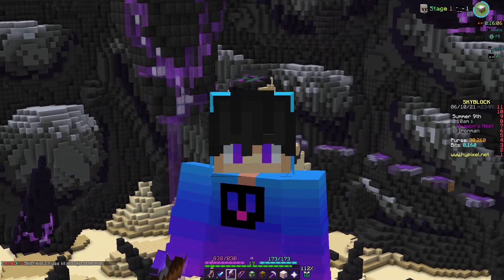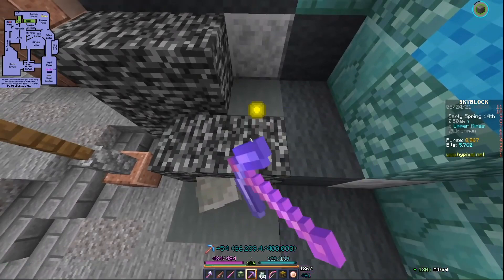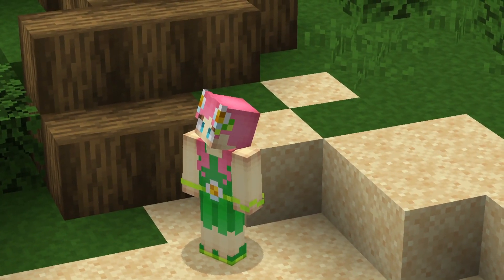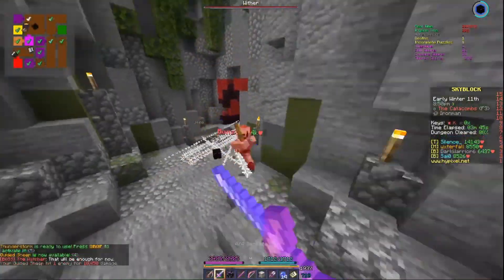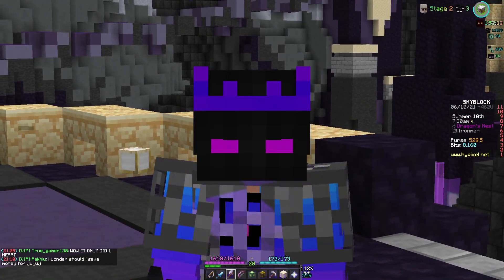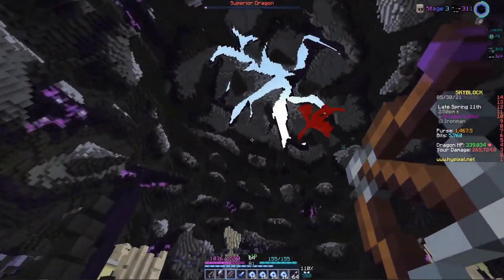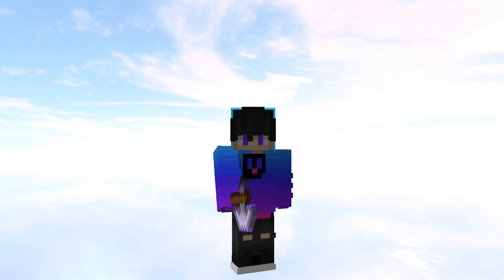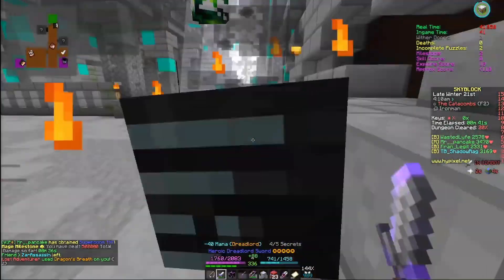This DOUBLED My Stats So Fast.. - Hypixel Skyblock Ironman [2]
*I apologize for the random choppy clips, they broke as I was editing, and some are pretty messed up.* I really don't know what happened. Huge headache to deal with so I really hope you all can look past it! I put a LOT of effort into this as well as the first episode

Ultrawide Monitor
2nd Monitor
Cheap Monitor
Monitor Arm